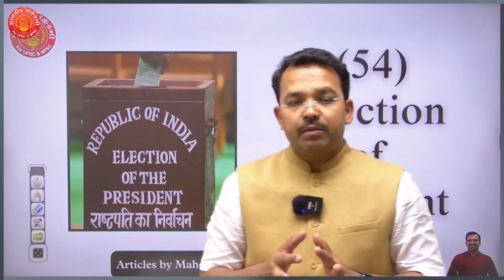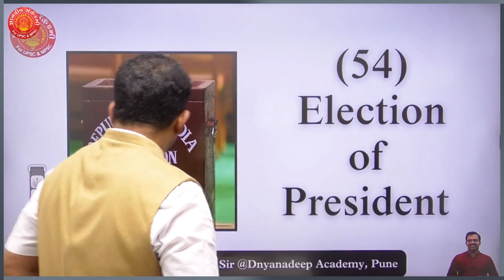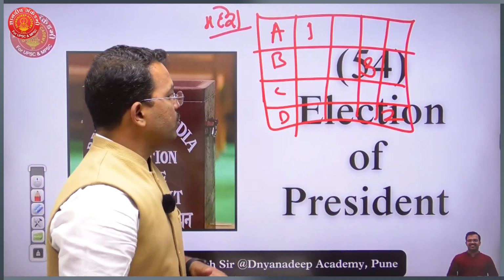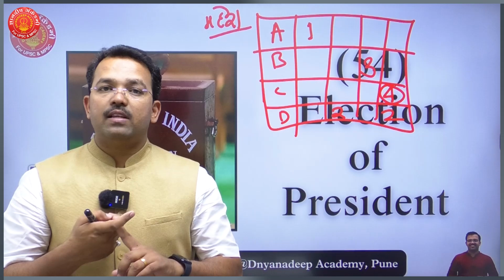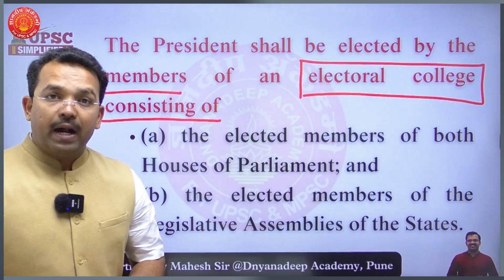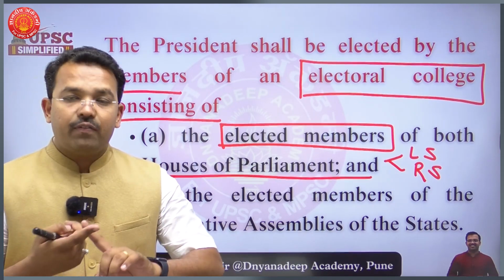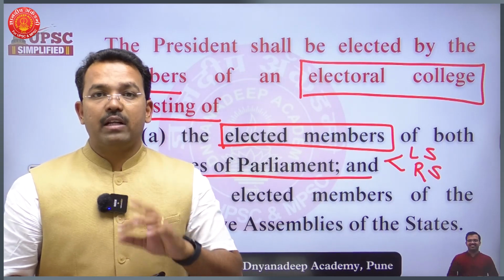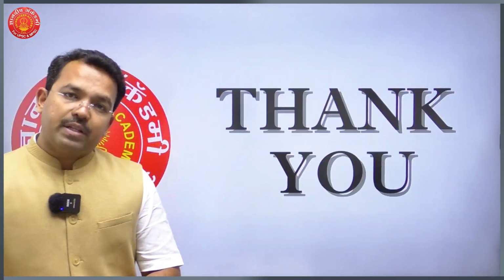Indian Constitution Article - 54 English By Mahesh Shinde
Indian Constitution Article - 54 English, Bare Act| Mahesh Shinde
Our Important Polity Lectures (English)
Our Important Mentor Batch Links
Our Educational App Link :
1. OFFICIAL Dnyanadeep Academy Pune App
2. DNYANADEEP ACADEMY PUNE: DNYANADEEP ACADEMY PUNE:
 iOS app link 👇🏻
4.